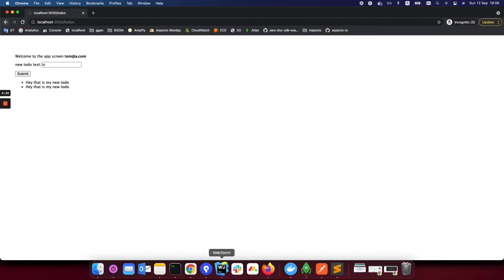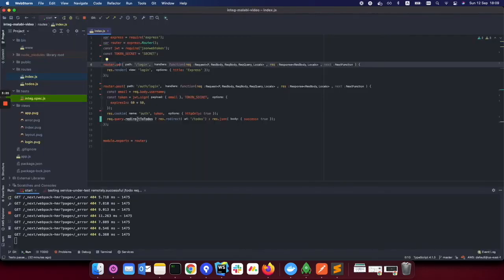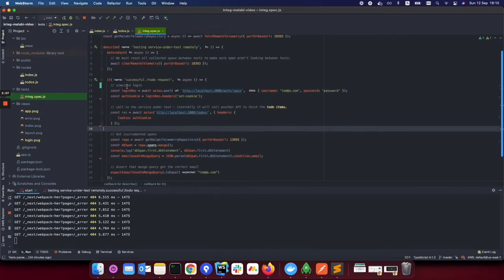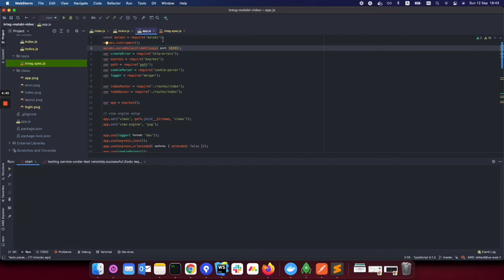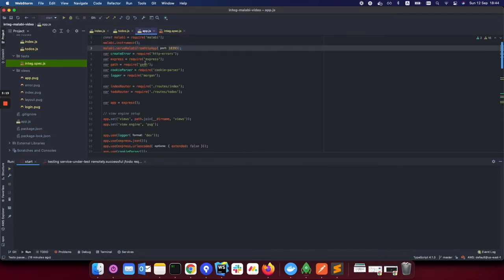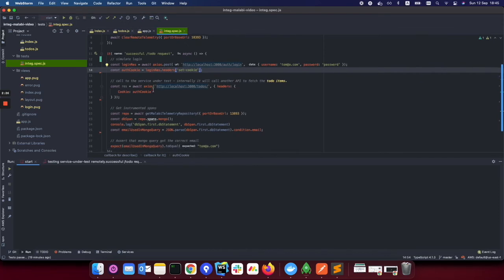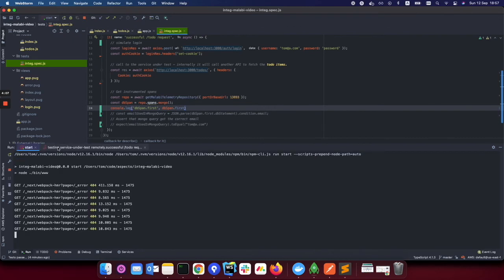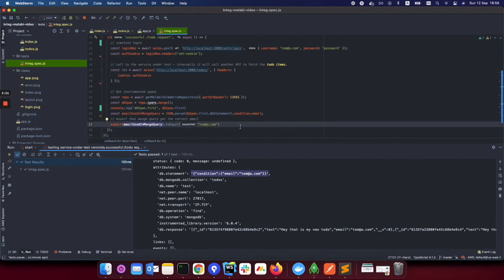How To Write Integration Tests Easily Using Trace-Based Testing and Open-Source Malabi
Learn how to write integration tests easily using trace-based testing and Malabi, an open-source Javascript framework based on OpenTelemetry.

🎉  What to expect:
In this blog post, we will show you how to write an integration test, discuss the motivation for writing it, touch on integration test benefits, and walk you through how you can make it easier using an open-source called Malabi - a library that introduces a concept called trace-based testing. We will also use Jest as the framework.

To make the most out of this video and get the full context, we highly recommend reading this article 💪

💡 What is Malabi
Malabi is an open-source Javascript framework based on OpenTelemetry that allows you to leverage trace data and improve assertion capabilities. This library introduces a new way of testing services: Trace-based testing. Check out Malabi's repo for more context and getting started

This video is part of the Aspecto Hello World series, where we tackle microservices-related topics for you. Our team searches the web for common issues, then we solve them ourselves and bring you complete how-to guides. Aspecto is an OpenTelemetry-based distributed tracing platform for developers and teams of distributed applications.